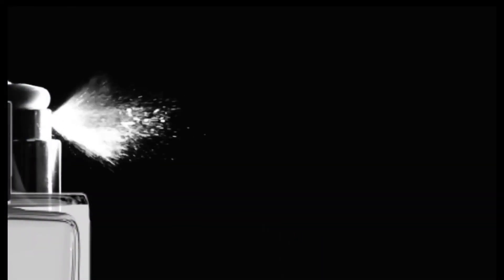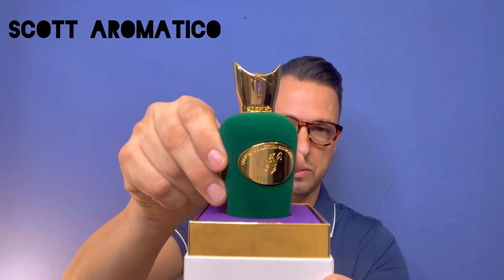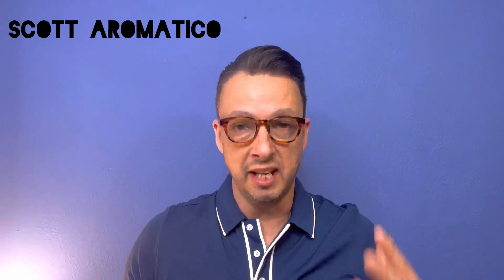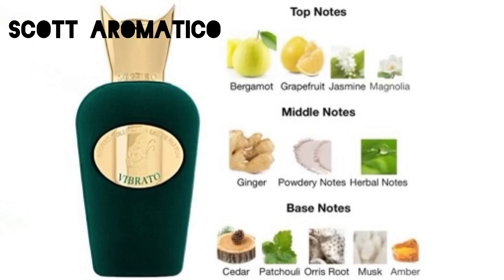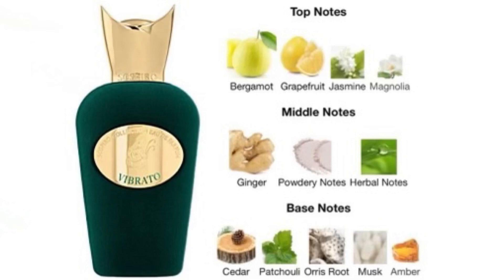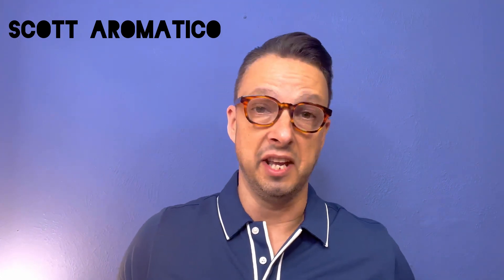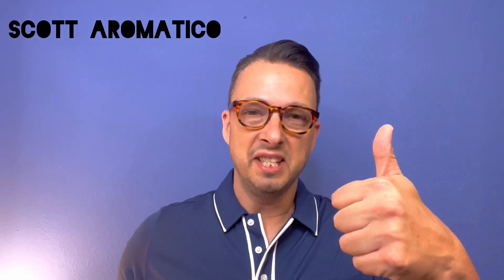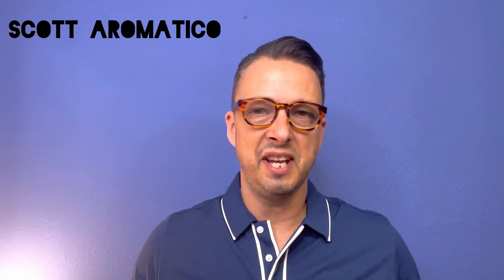Simply One Of The SEXIEST FRAGRANCES I Own! - SOSPIRO VIBRATO FRAGRANCE REVIEW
Scott Aromatico

Redolessence, Demi Rawling, Chaos Fragrance, Max Forti, Smell great for less, Tag Video, Alternatives For Aventus, Compliments, Compliment Beast, SOTD, Scent Of The Day,